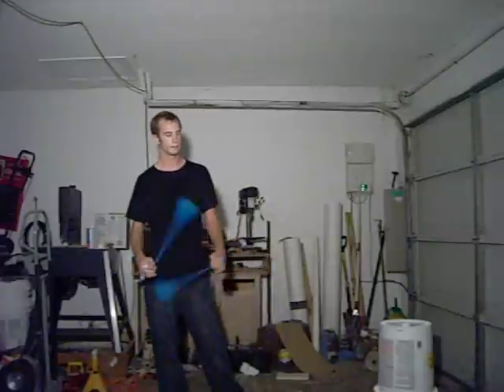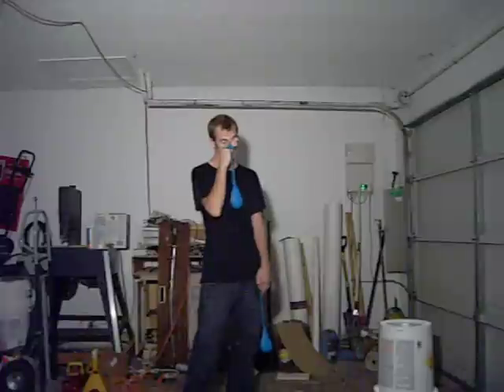Poi Lesson: Behind the Back Weave Turn (Reverse to Forward)